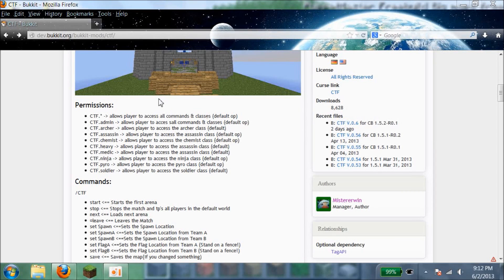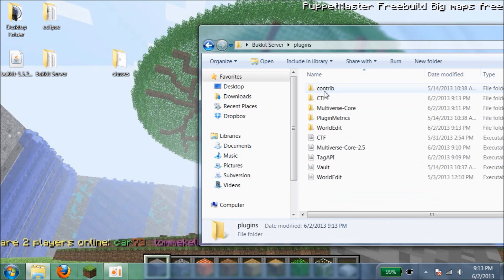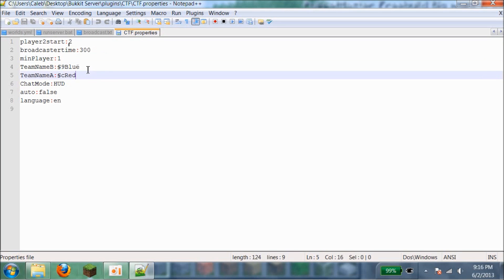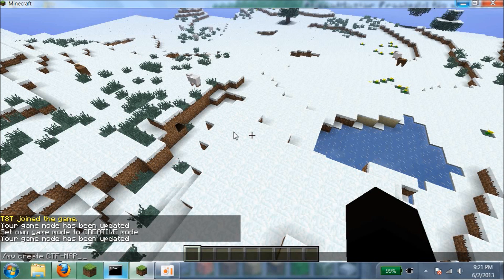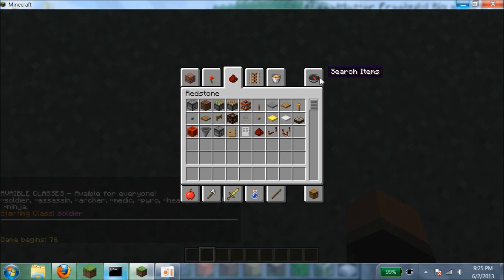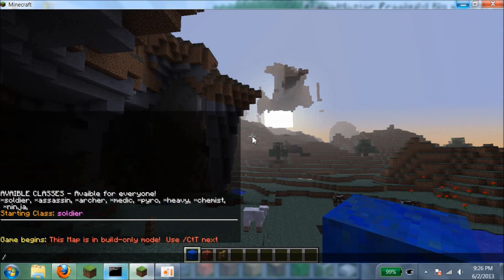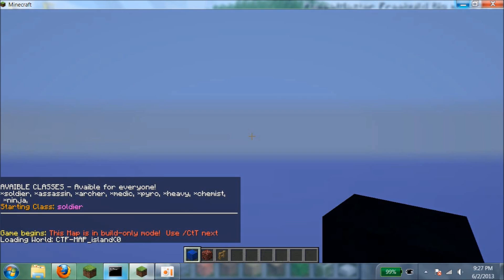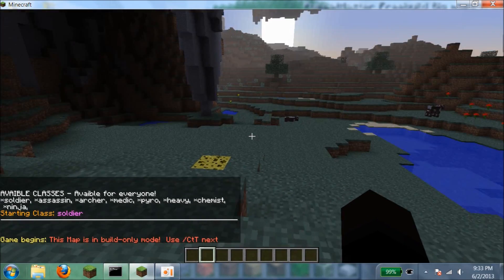Bukkit Plugin CTF Tutorial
Hey guys! What is up! And today I show you a cool Bukkit plugin, "CTF" Go check it out! This is a great plugin for a server that wants a CTF server!

If you think this video helped you, please like it, or sub, thanks so much!